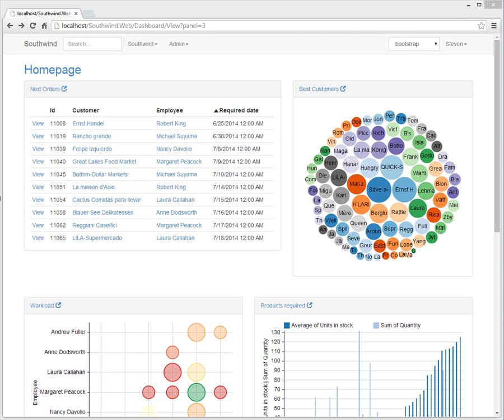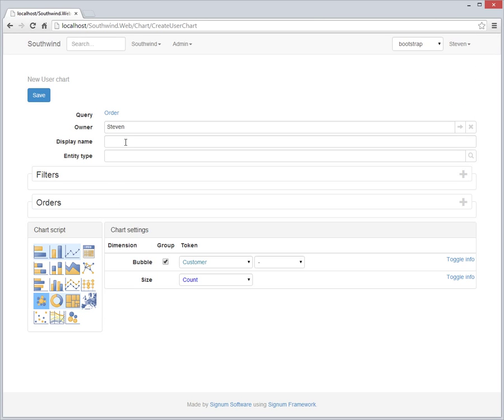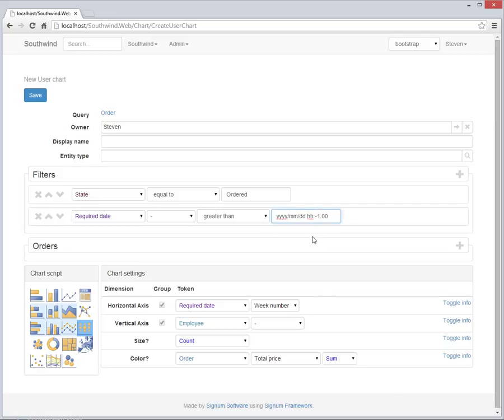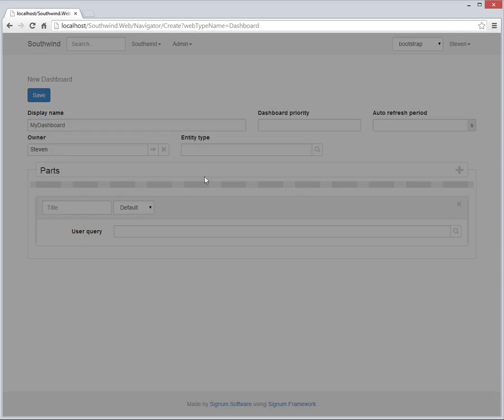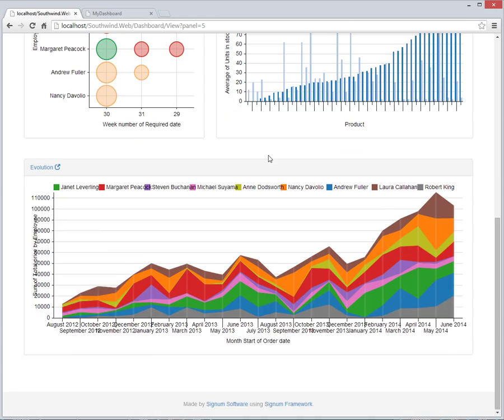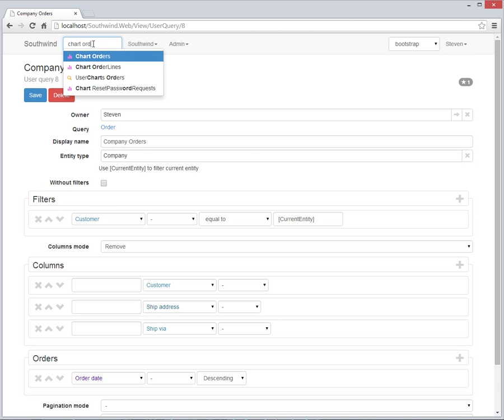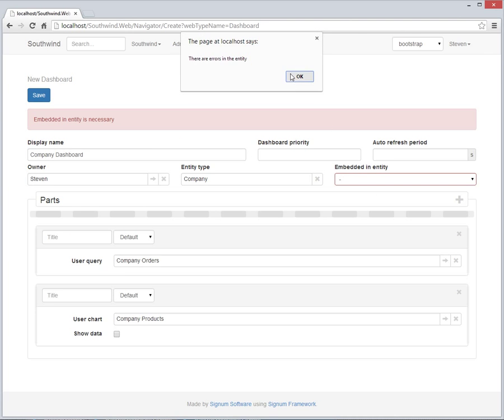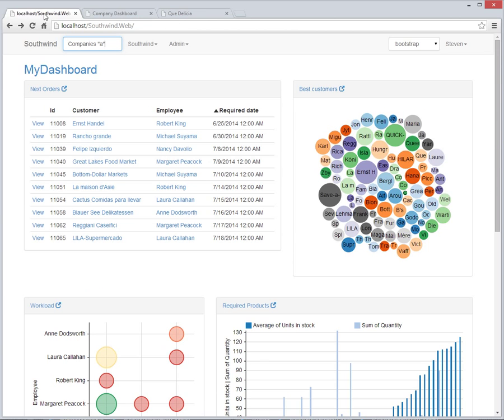Dashboard Module in Signum Extensions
In this video we present Dashboard module. Dashboards are information panels made of charts, user queries or any other custom part. They can replace your homepage or get embedded in any entity page.